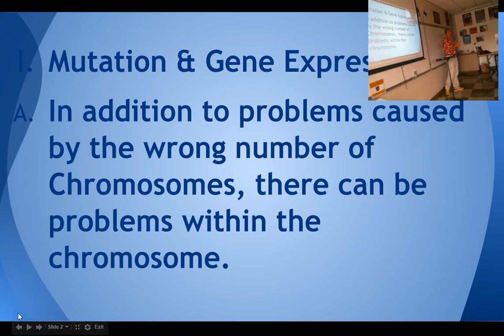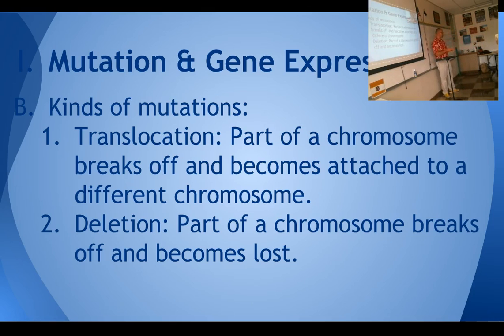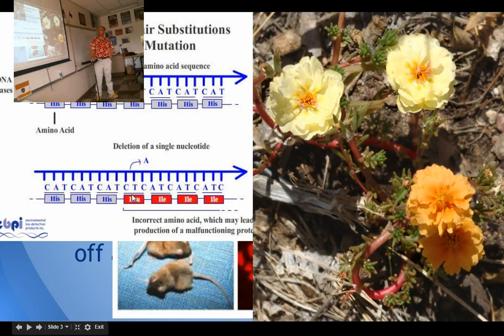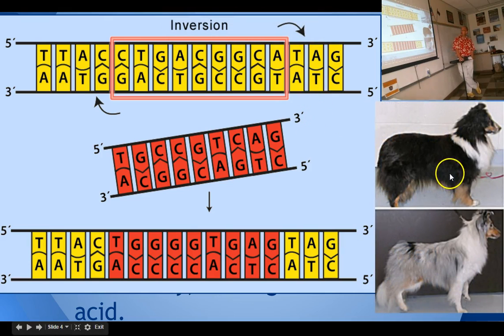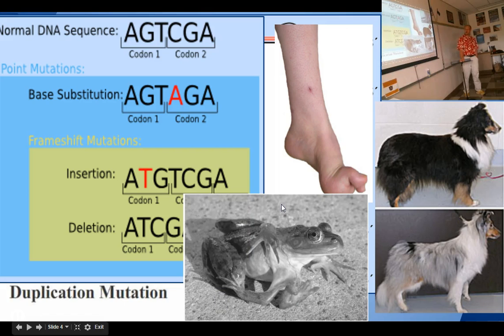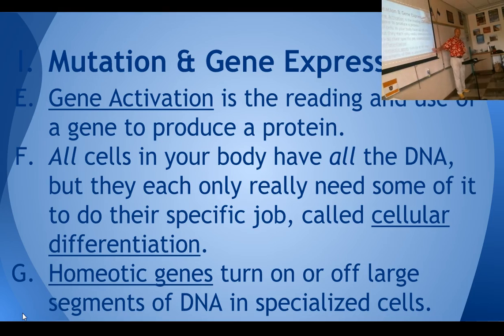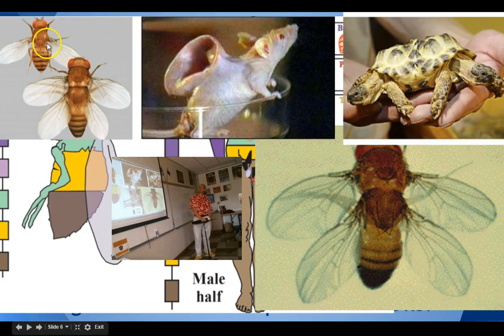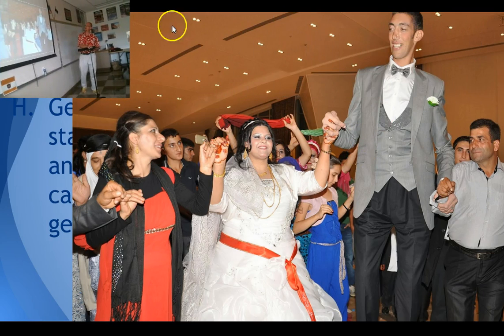Mutations and Gene Expression CCCS Biology #10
Mr. Alley describes DNA mutations, including deletion, inversion, duplication, translocation, etc.  Also discussed are homeotic gene regulations and environmental cues for gene expression.  Examples are given of what happens when mutations occur at various levels.